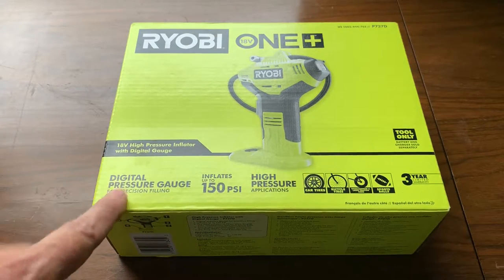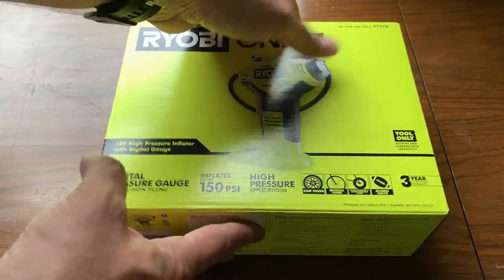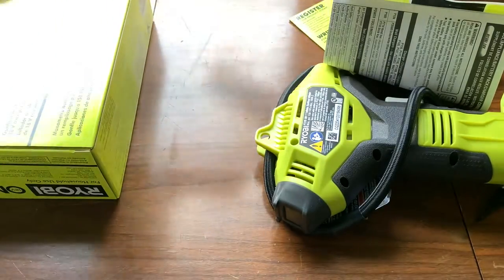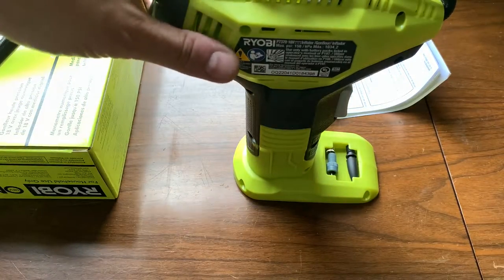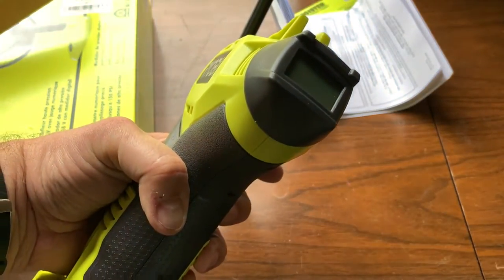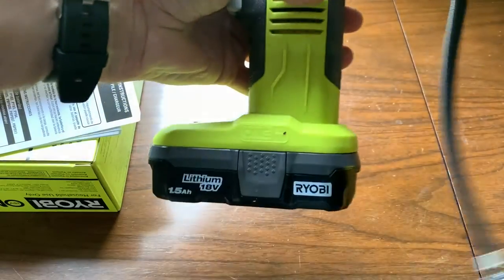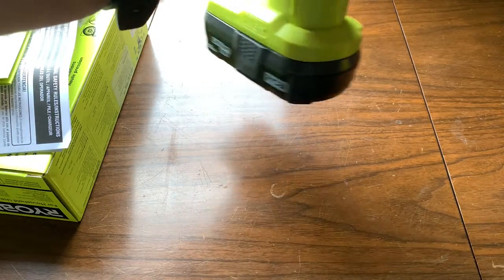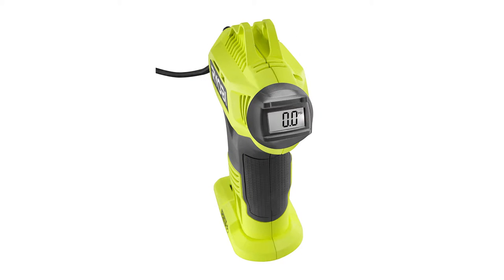Ryobi Power Inflator with Digital Pressure Gauge Unboxing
The Ryobi 18V ONE+ inflator works with your existing batteries.

I picked mine up for $25 at Home Depot.